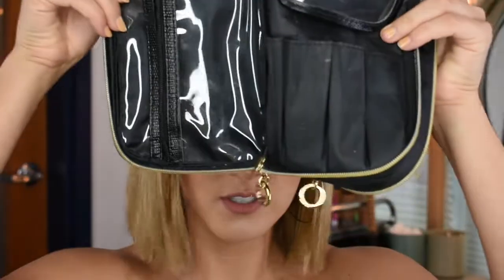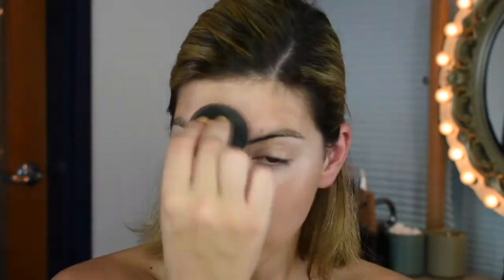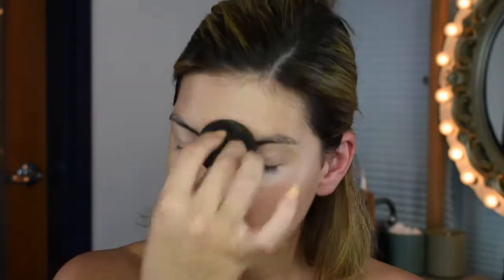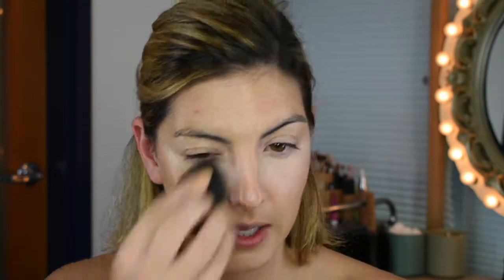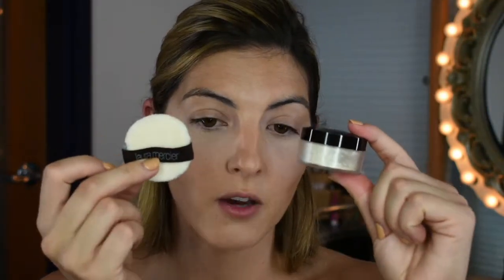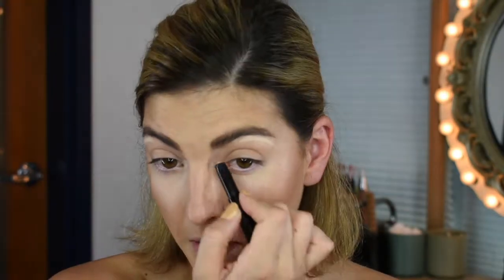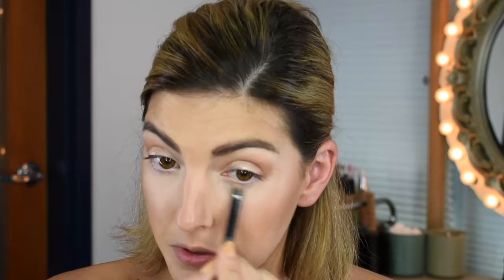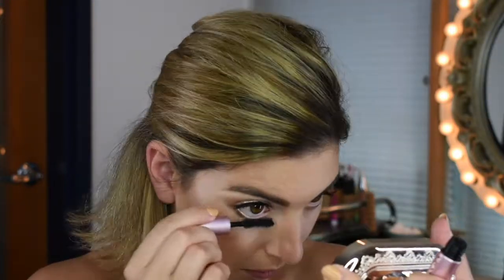Travel MU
All my Travel Tricks & Tips on Makeup